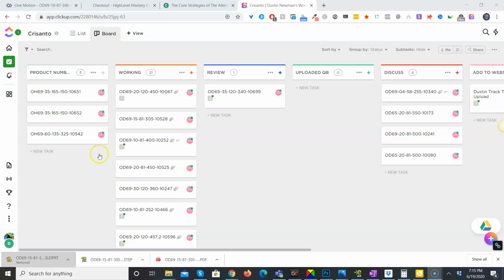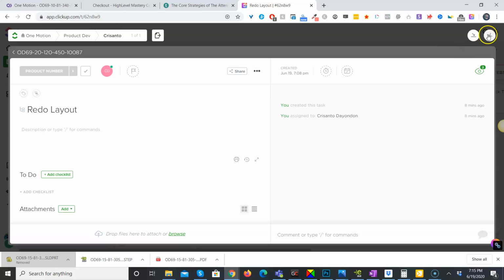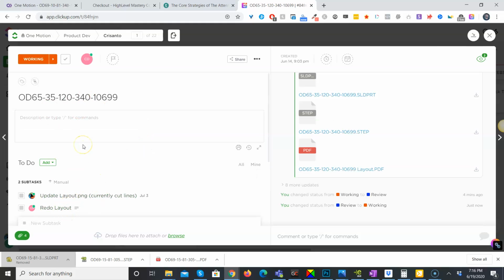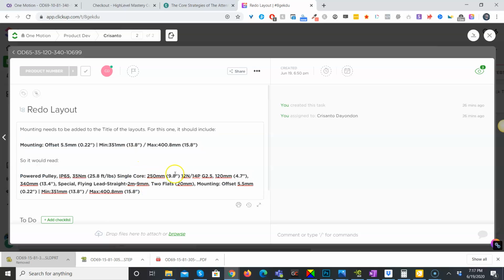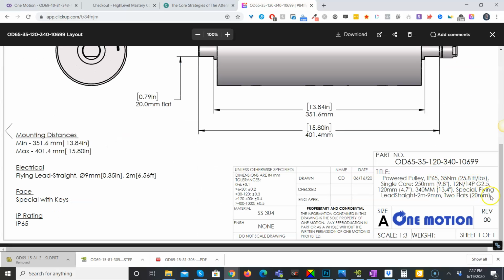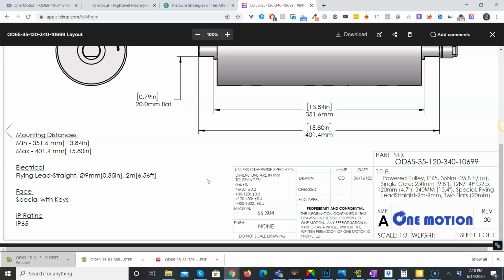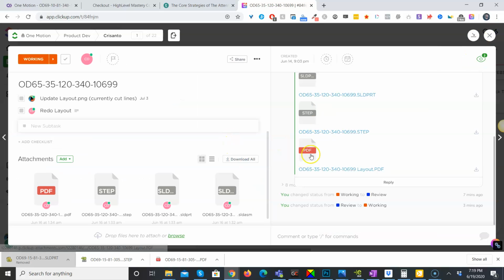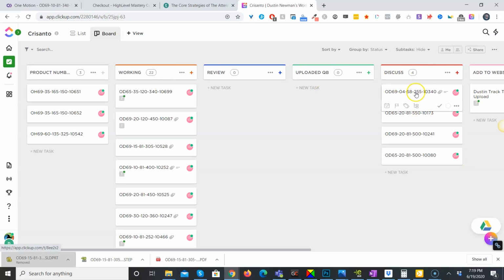Layout Update 6-19-2020